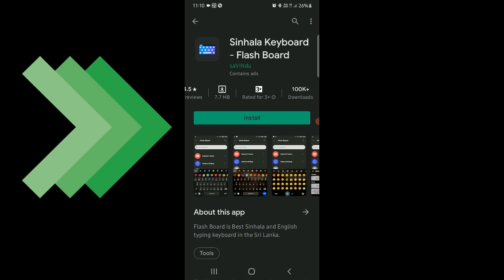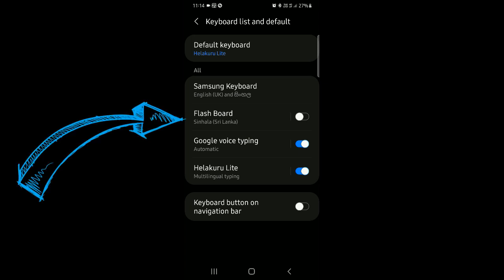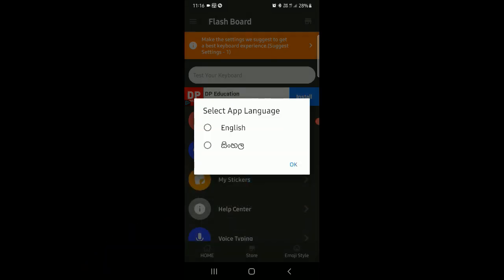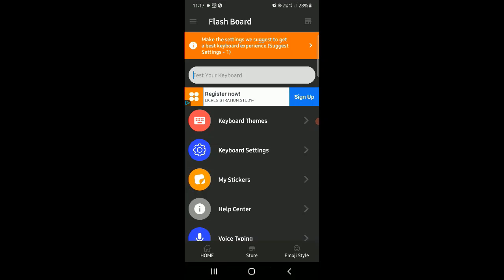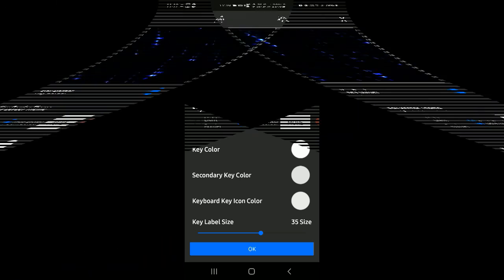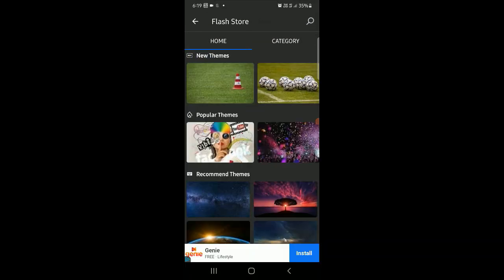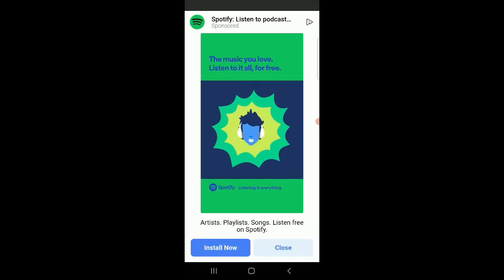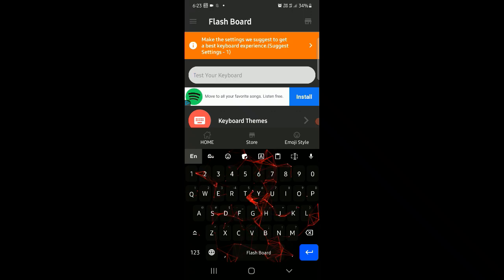how to add live wallpaper for keyboard in sinhala | with only one app easy work | 3d themes